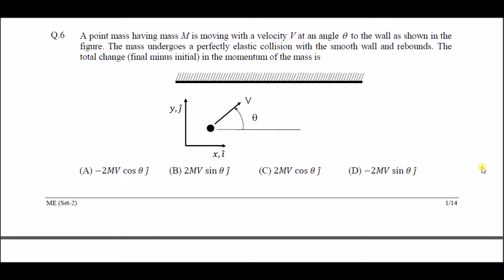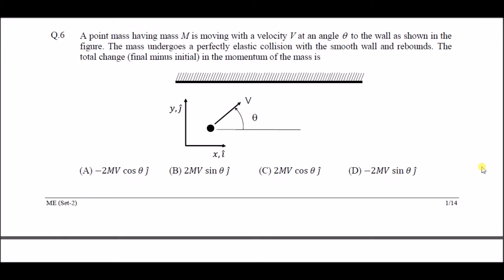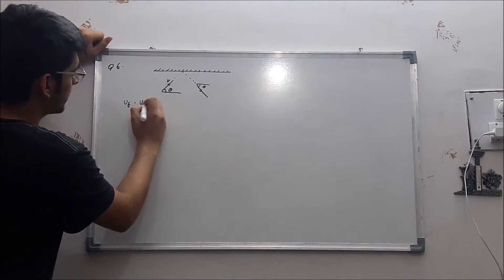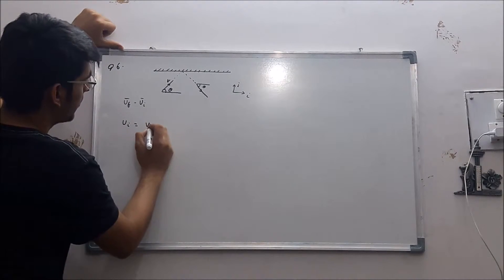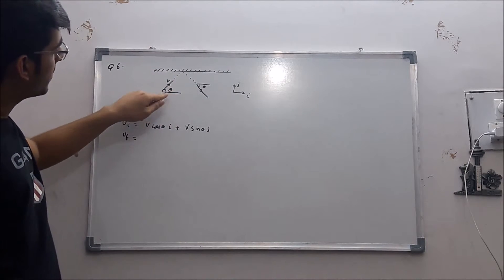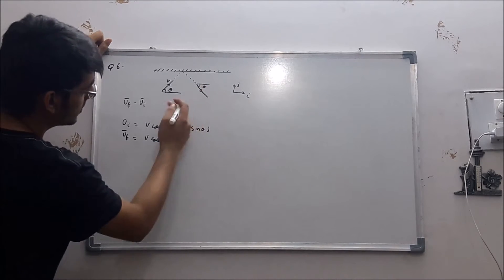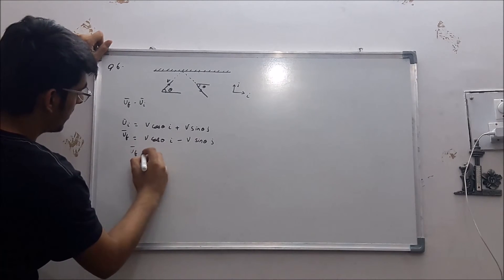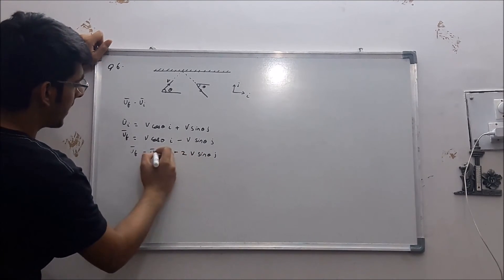Mechanical Gate 2016 Set 2 Question 6